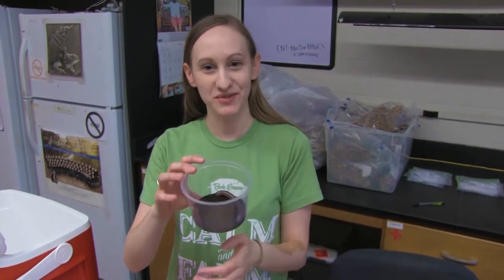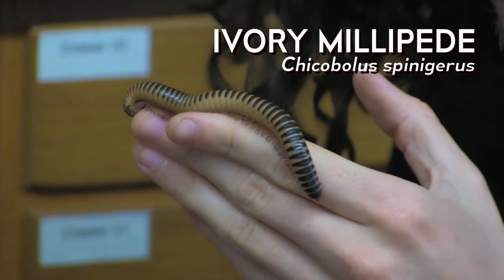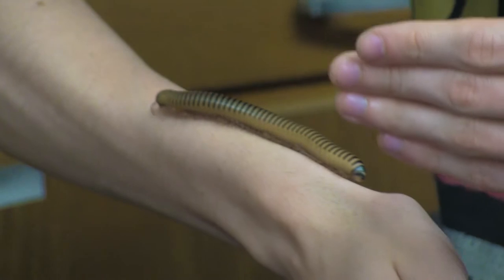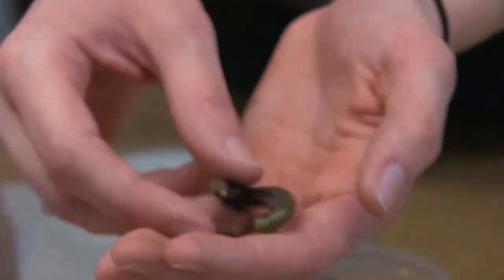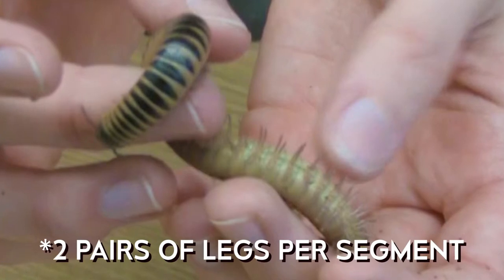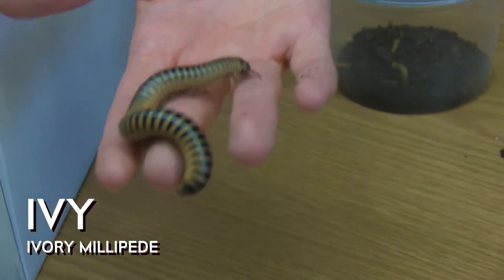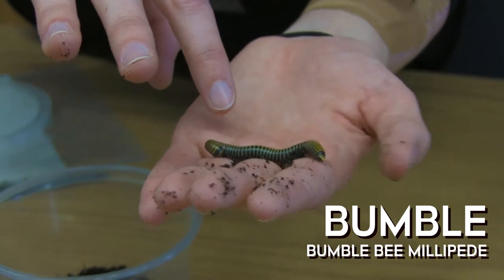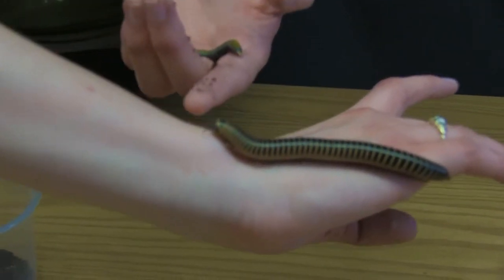CRAIGIE CORNER: MEET THE MILLIPEDES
The first of a series of short videos where graduate researcher Grace Craigie introduces us to some of her pet arthropods.